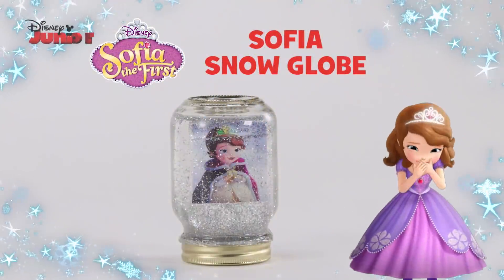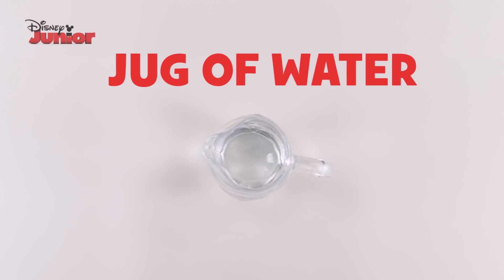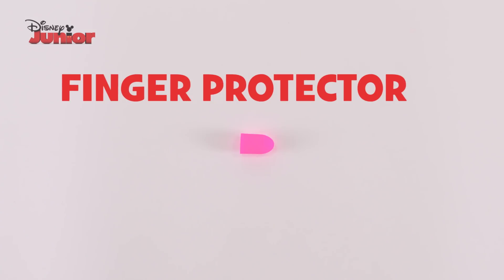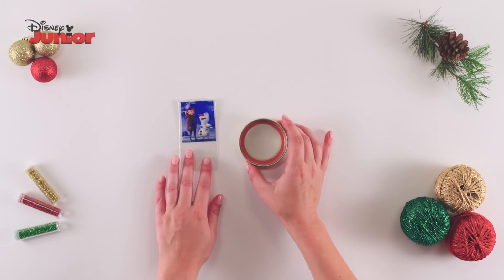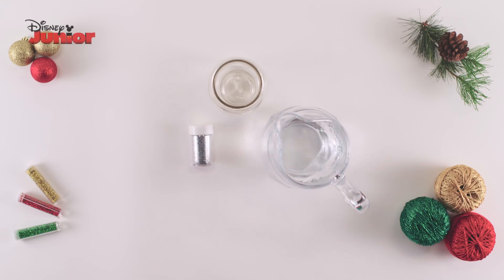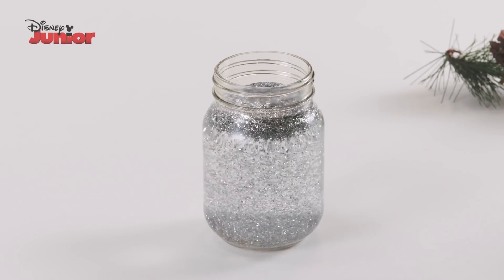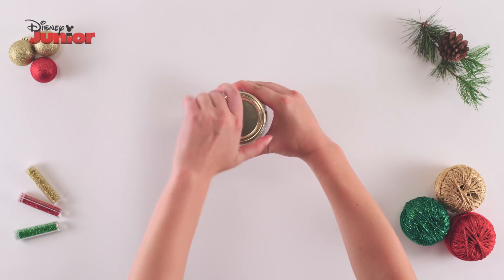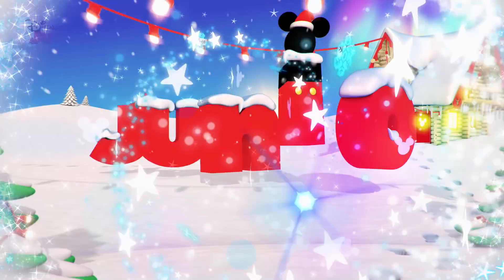Christmas Craft Tutorial | Sofia the First: Sofia's Snow Globe ❄️ | Disney Junior UK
Watch this magical (and super glittery) Christmas DIY inspired by Sofia the First! Follow the easy steps and watch how to make a festive Sofia snow globe. Why not use a picture of your own to make this the perfect homemade gift for a loved one?!

Watch Sofia the First on Disney Junior UK!

‘Come meet the new girl in crown!’

Sofia The First is an ordinary 8-year-old girl who becomes a royal princess overnight! Come and join Sofia in the magical storybook world of Enchancia and explore how this very special little girl learns how to become a princess.

Not only does Sofia have to learn how to be a royal Princess, she has to adapt to her new home, new friends, new school, and of course her new magical necklace, the beautiful, shiny Amulet of Avalor which hides an amazing secret, when she wears its, she can talk to animals!!

Sofia meets lots of new friends who help her along the way as she learns what it takes to be a royal princess: Fauna, Flora and Merryweather, the much-loved fairies from Disney’s classic Sleeping Beauty, return, a cute, fluffy wise-talking rabbit named Clover as well as her loyal friend and royal steward Baileywick. Thanks to her magical Amulet of Avalor, Sofia also has the power to summon classic Disney Princesses such as Cinderella, Mulan, Belle, Ariel, Jasmine, Rapunzel, Snow White, Aurora (Sleeping Beauty), Tiana and Merida who offer Sofia words of wisdom Princess to Princess! Even our favourite snowman Olaf makes an appearace to help Sofia when she’s in trouble.

Jam packed with fun adventures and uplifting songs such as ‘Sisters and Brothers.’ And ‘The love We Share,’ this magical animated series can be enjoyed by the whole family, young and old. So join Sofia the First and all her friends as she explores what it takes to be a true princess.

PRINCESS SOFIA - Voiced by Ariel Winter
Sofia is a very kind, happy and caring little girl who becomes a princess overnight when her mother, Miranda, marries King Roland II. With her magical necklace, the Amulet of Avalor, to help her along with lots of caring new friends, Sofia soon realizes that to be a true princess you must have goodness and kindness in your heart.

THE AMULET OF AVALOR
This ancient, beautiful and magical necklace is given to Sofia by her new step-father, King Roland II to welcome her into the family. Among it’s powers, the amulet allows Sofia to talk to woodland animals, transform into a mermaid and back again, shrink to the size of a sprite or grow to the size of a giant! If that wasn’t enough, this magical necklace can also summon Disney princesses to offer advice to Sofia and has even summoned Olaf when she needed his help!

PRINCESS AMBER OF ENCHANCIA
Amber is Sofia’s fashion-loving, bossy older sister and twin to Prince James. Although she can be a bit vain, spoilt and jealous, she cares deeply for her family, especially her father King Roland and will always admit when she is wrong.

PRINCE JAMES OF ENCHANCIA
James is the exact opposite to his twin sister, Amber. He is not at all vain, bossy or bad tempered. Although he means well, James often breaks the rules – even when he tries hard not to! He is never happier than when he is having fun with Sofia and with Amber – when she is being nice!

CEDRIC THE SORCEROR
Cedric is the bumbling, sneaky and sly royal sorcerer whose spells don’t always go to plan. Cedric would love nothing more than to steal Sofia’s Amulet of Avalor as he has dreams of becoming the next King of Enchancia!